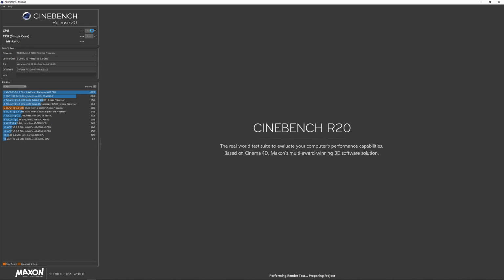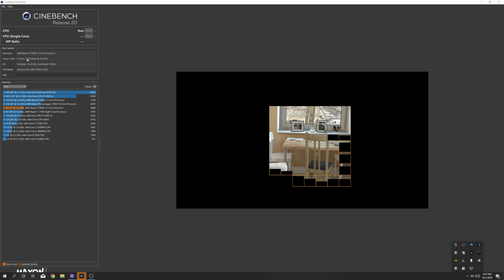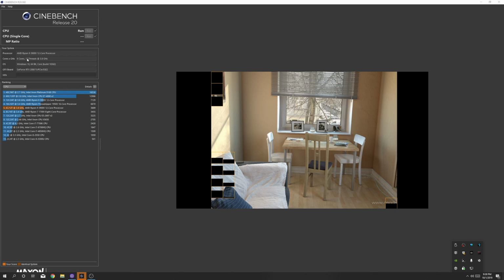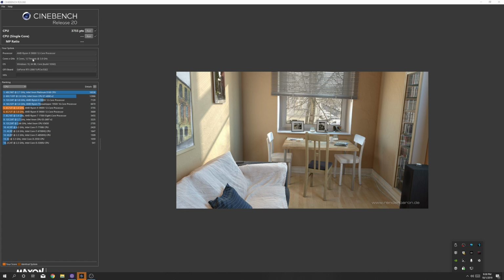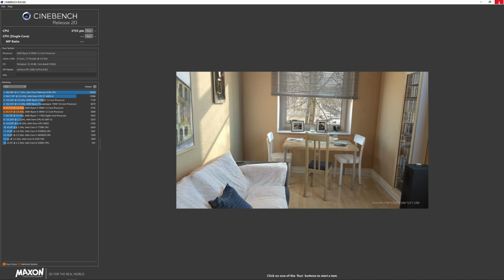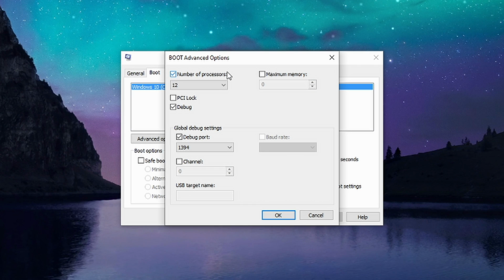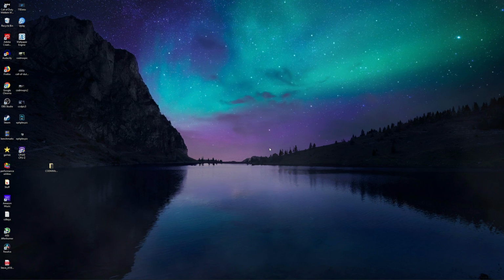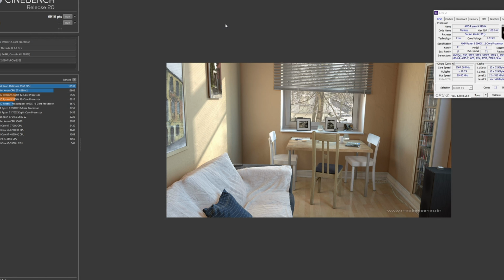Ryzen 3000 issues & How to fix them.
My AMD Ryzen 9 3900X was only showing 6 active core, this is how I fixed it!

Buy the items featured in this video.

AMD Ryzen 9 3900X
AMD Ryzen 7 3700x
Asus ROG Crosshair Hero VII
Corsair dominator Platinum RGB
Phanteks P600S case
Phanteks Glacier Reservoir
Phanteks Glacier 2080TI waterblock
EKWB CPU water block
EKWB Water pump